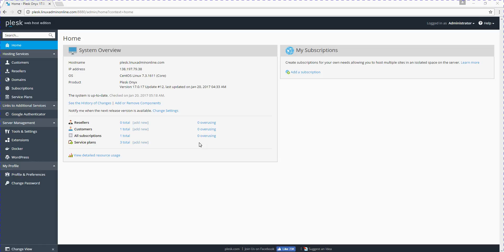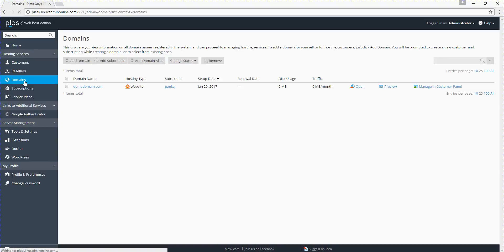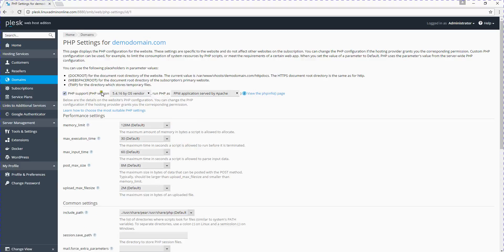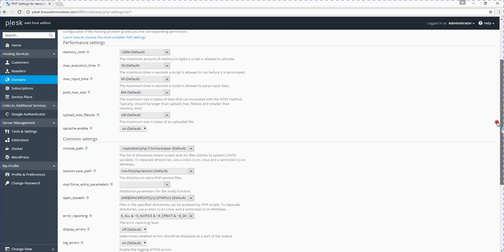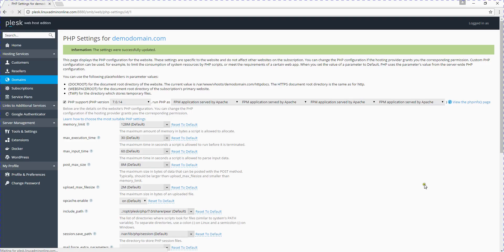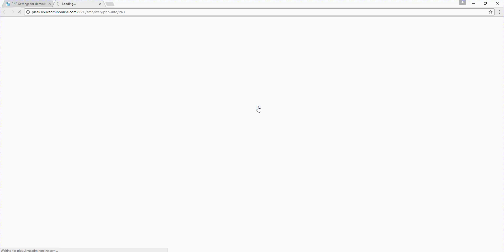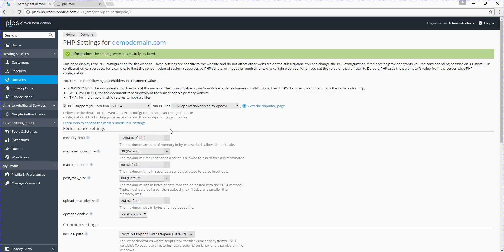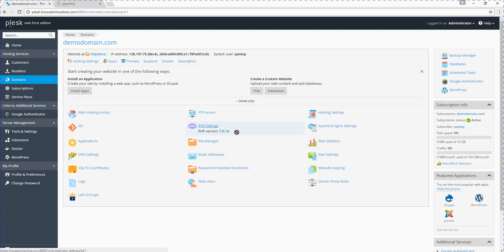How to change PHP version in Plesk Onyx